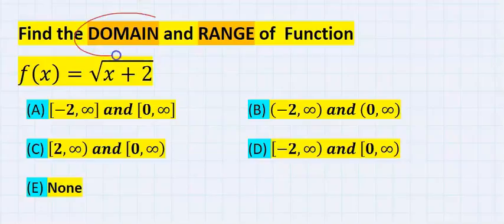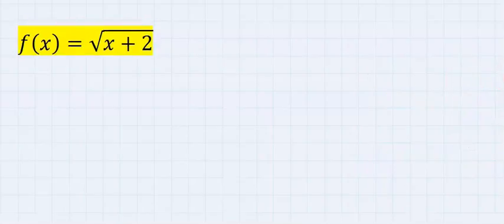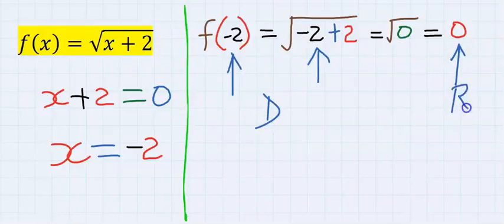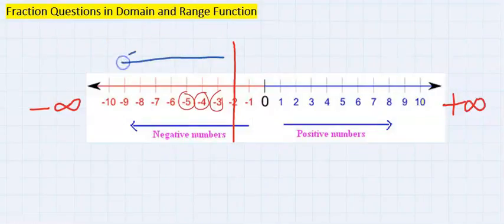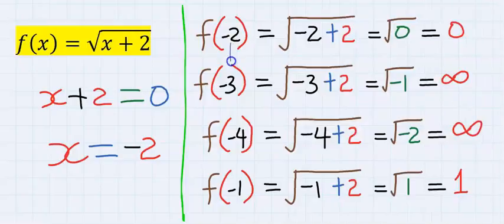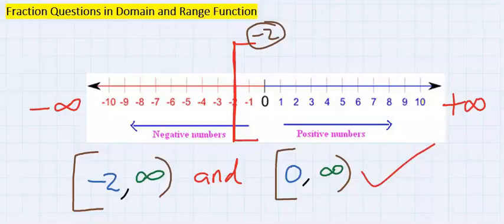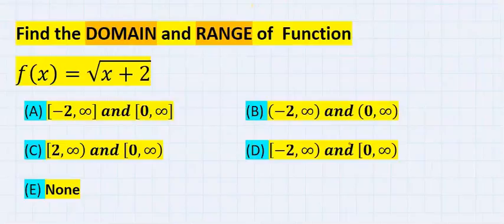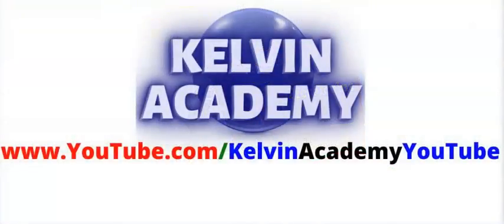Domain and Range of a Square Root [f(x) = SQR(x + 2)] in Precalculus